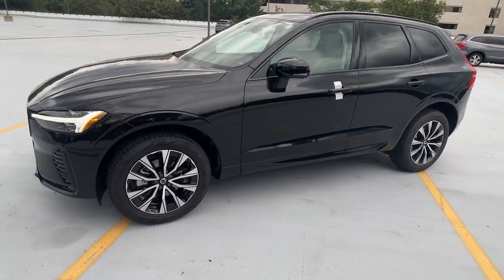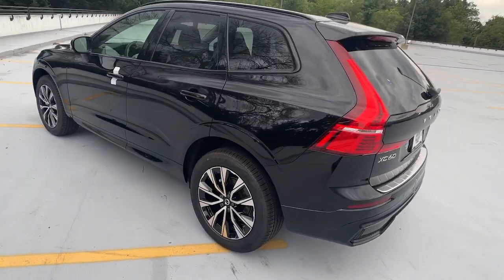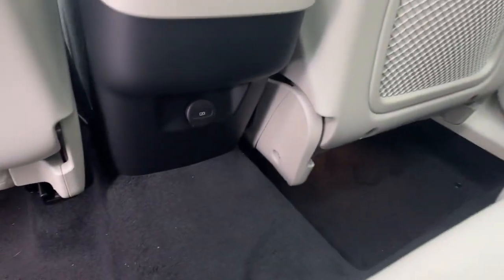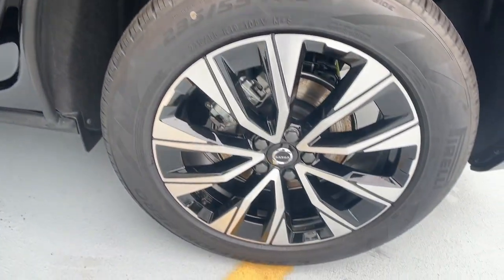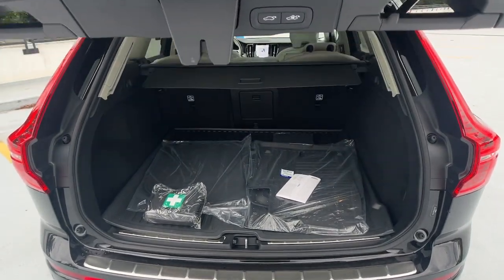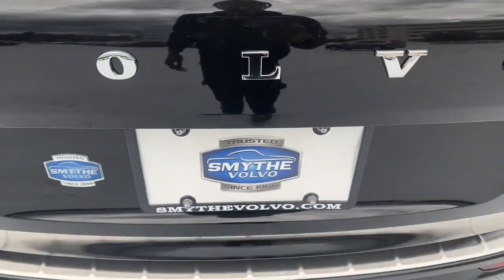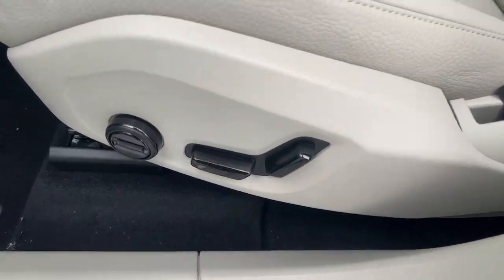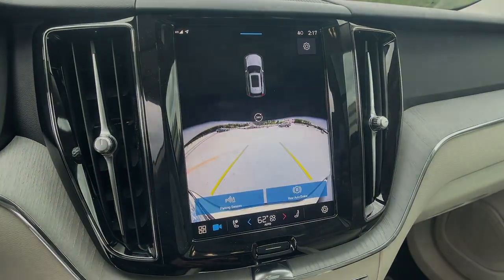2024 Volvo XC60 Summit, Westfield, Union, Newark, Scotch Plains, NJ 240949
Onyx Black Metallic New 2024 Volvo XC60 B5 Plus Dark Theme available in Summit, New Jersey at Smythe Volvo. Servicing the Westfield, Union, Newark, Scotch Plains, NJ.
2024 Volvo XC60 B5 Plus Dark Theme - Stock#: 240949

Smythe Volvo
40 River Rd